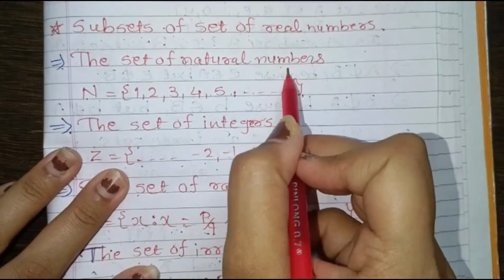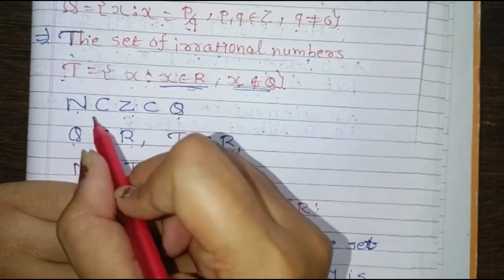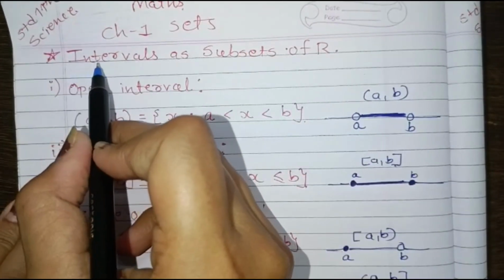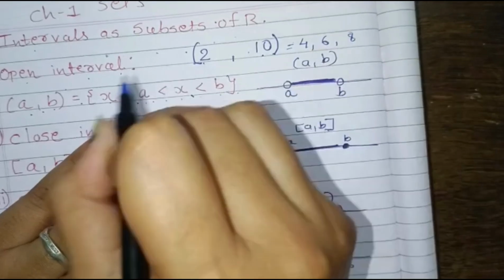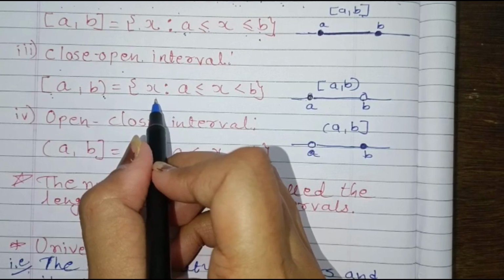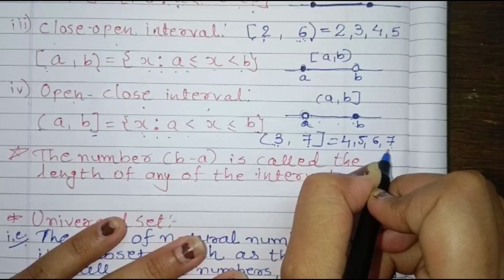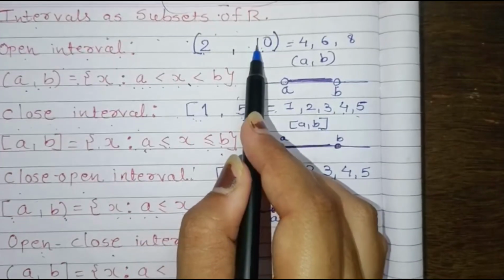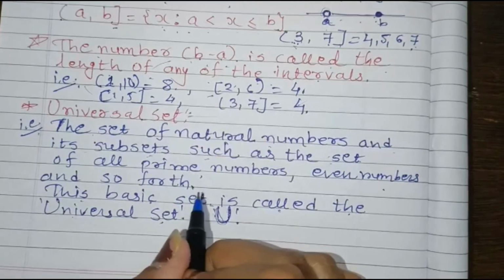Class11th chapter 1 SETS Concept